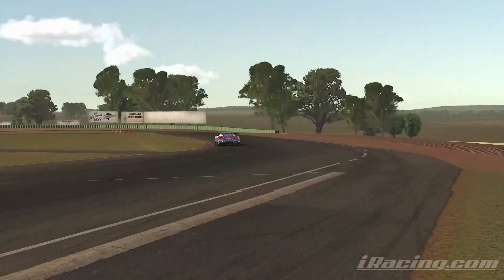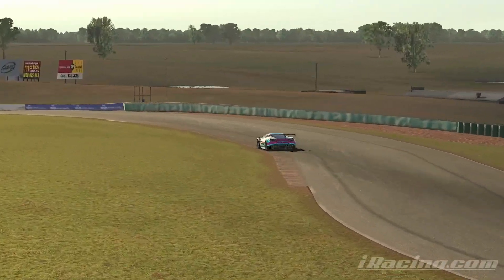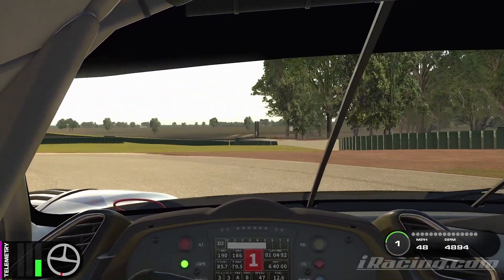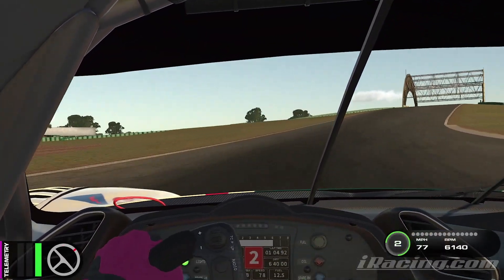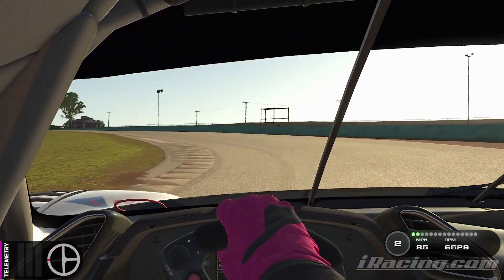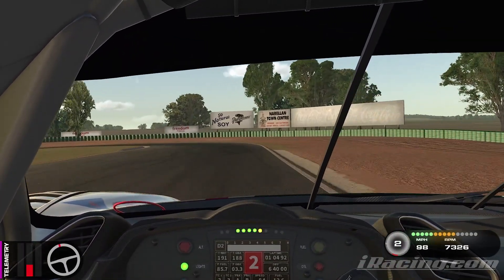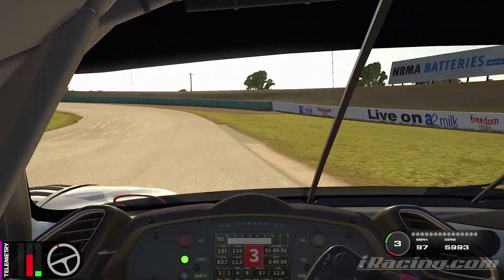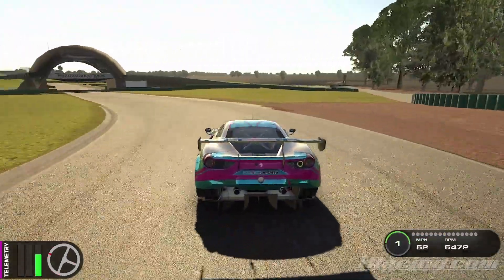iRacing | Ferrari 488 GT3 Challenge | Circuit Guide - Oran Park - Grand Prix - 1:04.661 - Week 1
This series will be visiting some of the new circuits in the Ferrari GT3 Challenge for season 1 2020/21 THIS is WEEK 1!

A 1.04.661 at Oran Park Grand Prix.
Fixed Set Up, Default Brake Bias and Fuel.
Sectors
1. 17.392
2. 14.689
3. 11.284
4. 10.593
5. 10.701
(OPTIMAL = 1.04.463,        0.2 in Sector 1)
Official Time: 19/9/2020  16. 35pm Afternoon

Using Thrustmaster Tx Leather Edition
Thrustmaster something Pedals (3 of them) and gear shift

Join us during racing season as we take you through  whats happening in motorsport. Formula 1, BTCC, Formula E and many more.

Chapters
0:00 Intro
0:47 Breakdown Lap
2:51 Hot Lap W/ Telemetry
3:58 Offboard Lap